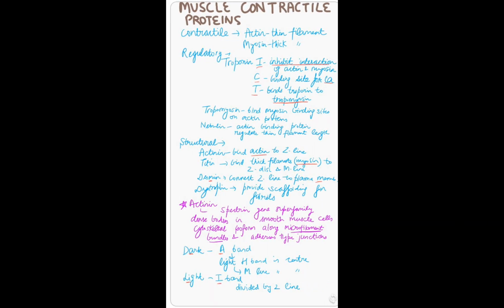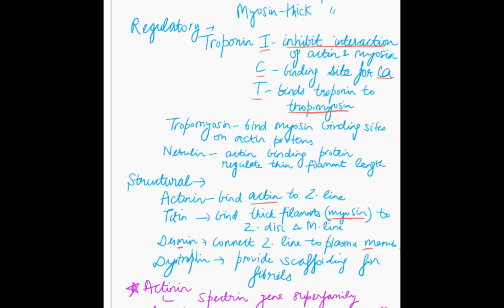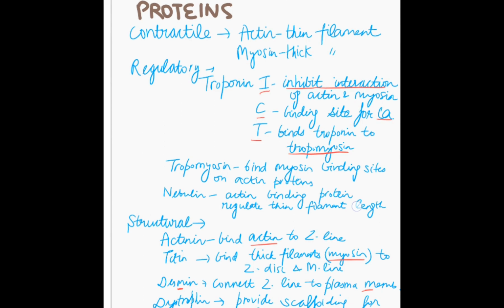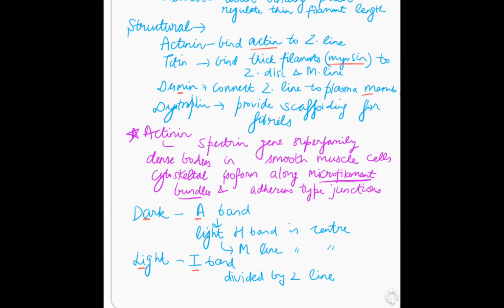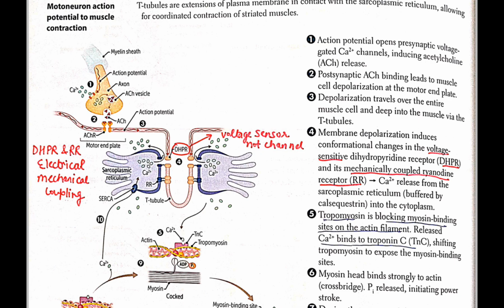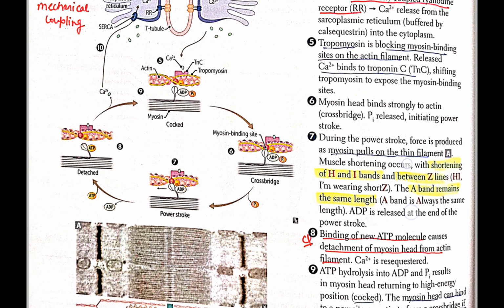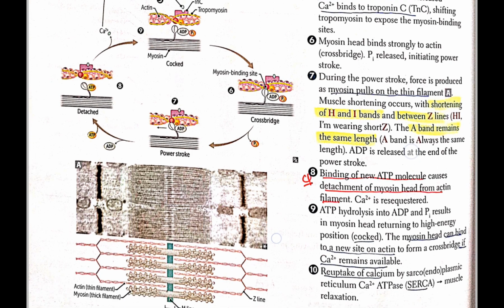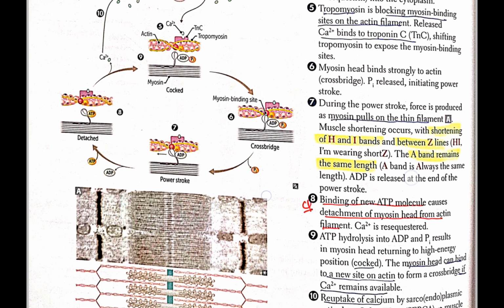Physiology of muscle contraction....